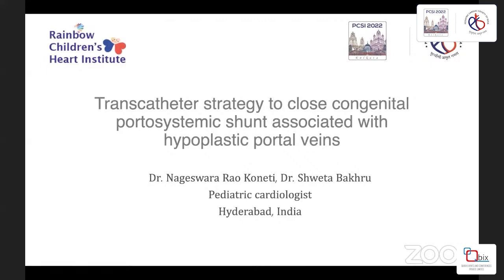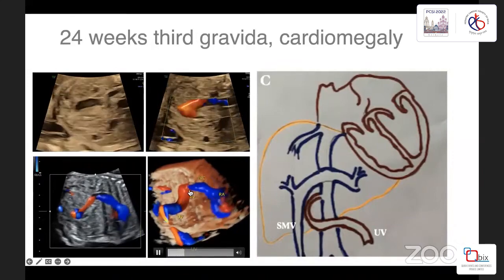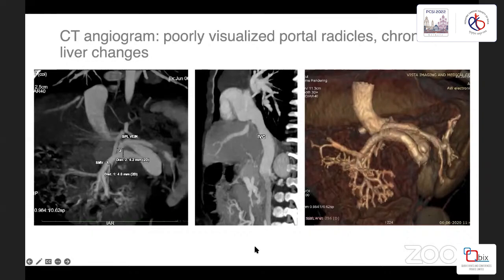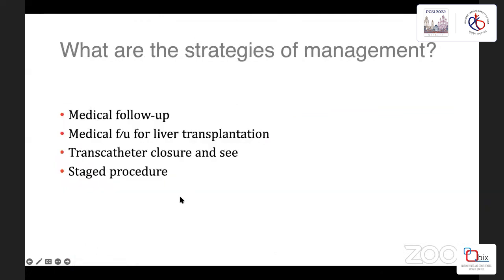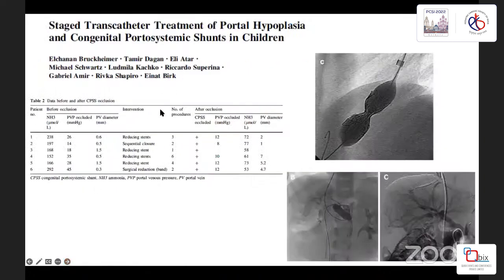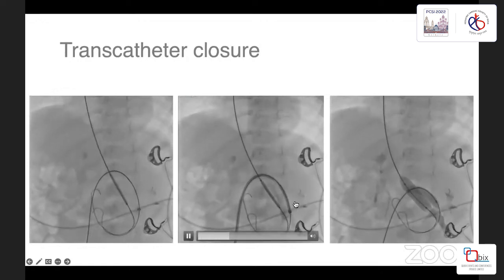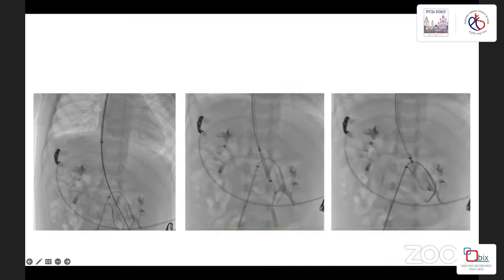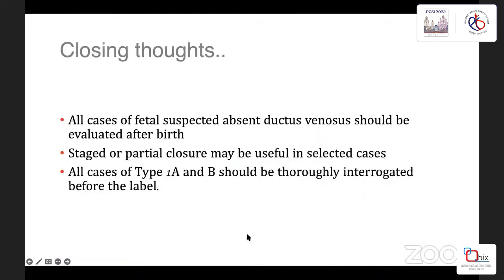Transcatheter Strategy to Close Congenital Portosystemic Shunt Associated with Hypoplastic Portal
In this video, we will be discussing a transcatheter strategy to close congenital portosystemic shunt (CPSS) associated with hypoplastic portal vein (HPV). CPSS is a rare congenital anomaly that results in abnormal blood flow between the portal and systemic circulation, which can lead to a number of complications including liver dysfunction, portal hypertension, and variceal bleeding.

We will begin by reviewing the anatomy and pathophysiology of CPSS and HPV, as well as the current surgical and transcatheter options for the management of these anomalies. We will then discuss our experience with a transcatheter strategy, which involves the use of a combination of embolic agents, such as coils and plugs, to occlude the shunt and reduce blood flow through the abnormal vessels.

We will present the case of a patient with CPSS and HPV who underwent this transcatheter strategy and discuss the technical aspects of the procedure, as well as the patient's clinical outcomes. We will also review the potential risks and complications of this approach, as well as future directions for research in this field.

This video will be of interest to healthcare professionals involved in the management of congenital heart disease, particularly pediatric interventional radiologists, pediatric interventional cardiologists, and pediatric hepatologists. It will provide an overview of the transcatheter strategy to close CPSS associated with HPV, the technical aspects of the procedure, the patient outcomes, potential risks, complications and future directions in the field of congenital heart disease management.

Dr. Nageswara Rao Koneti
Pediatric Cardiologist
Hyderabad, India